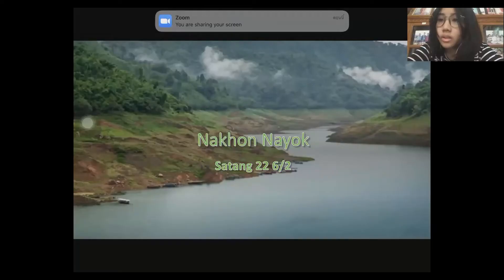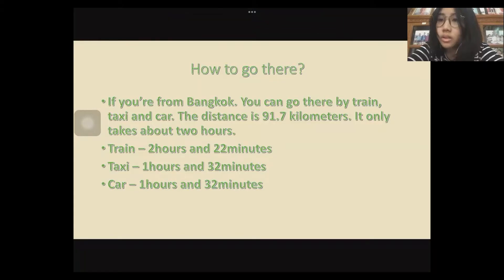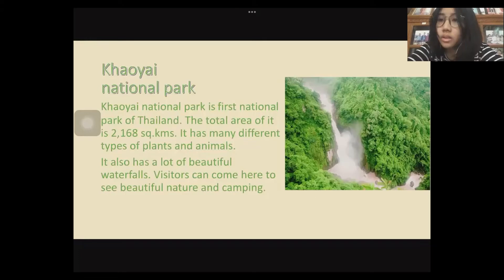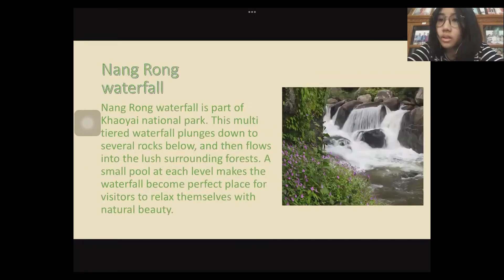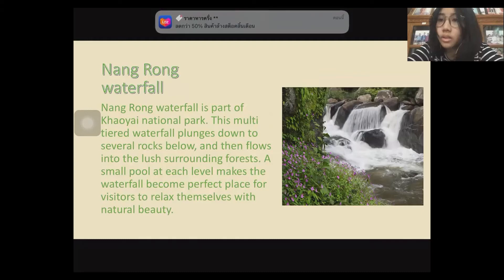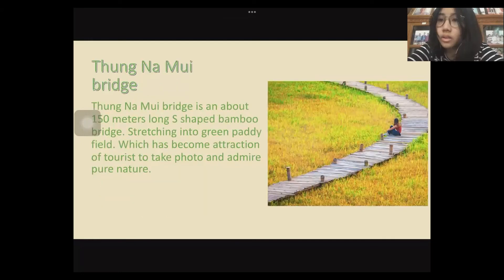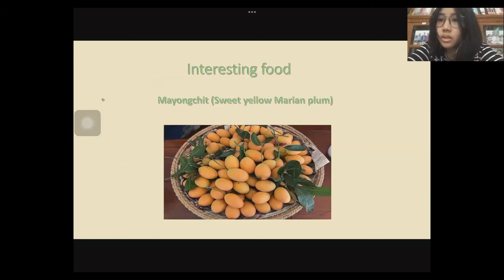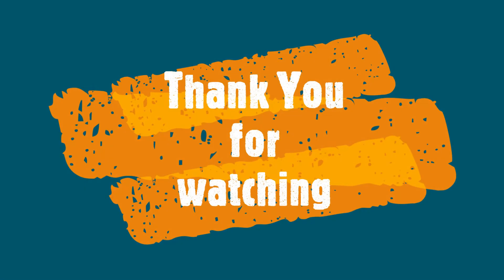Exploring Thailand English Project ( Nakhon Nayok)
Nakhon Nayok is a Destination that has arguably been taken for granted by many tourists. Located just 106 kilometers from Bangkok, Nakhon Nayok has many attractions that may be visited on day trips. Consequently, Nakhon Nayok is typically visited by day trippers or those making a brief stopover on the way to other destinations. However, Nakhon Nayok features refreshing natural beauty, including waterfalls and parks, renowned Historical sites, a number of soft adventurous activities, and a variety of delectable fruits.

The provincial seal says a lot about Nakhon Nayok. It features a circle indicating the unity of the people of Nakhon Nayok, an elephant raising an ear of rice that represents the fertile forests where numerous elephants dwell and the ear of rice referring to the fruitful farming in the region, and a pile of straw, a stand of trees, and billowy clouds in the background depicting the natural beauty of the province that includes portions of Khao Yai national park and contains the Nakhon Nayok River, a popular destination for Rafting.